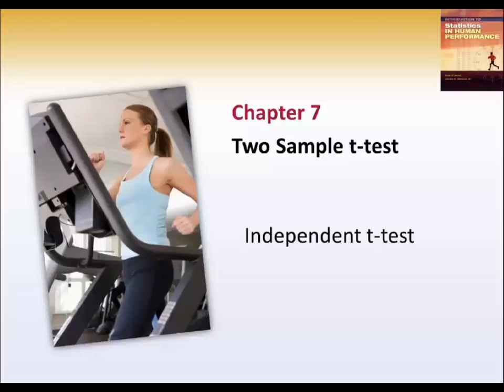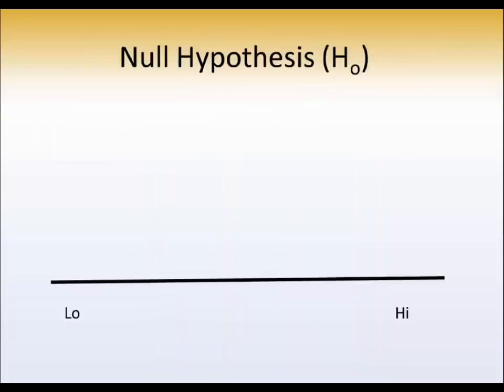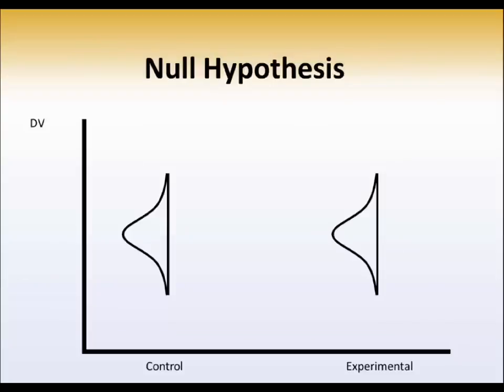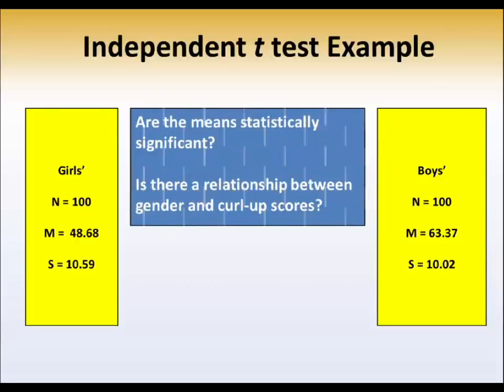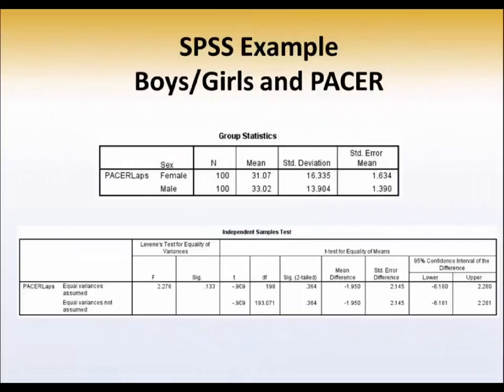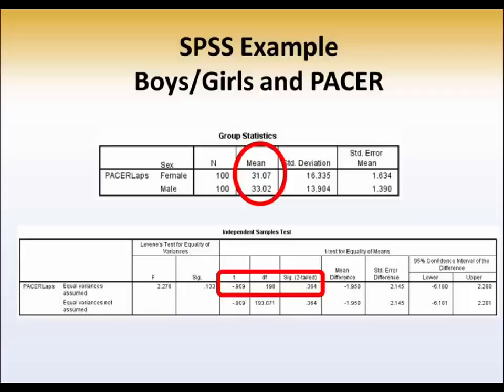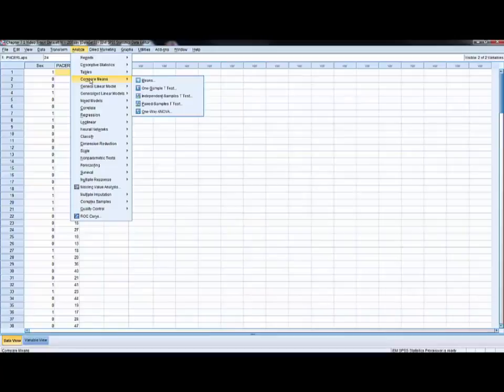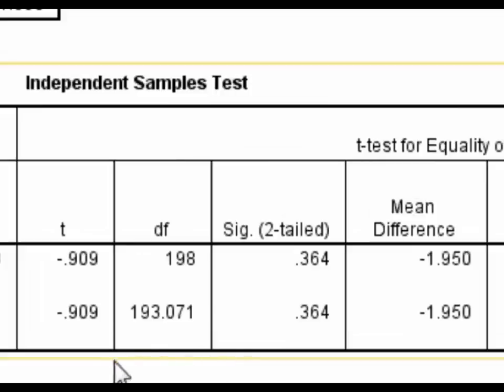Introduction to Statistics in Human Performance - 7 1 SPSS t Test for Independent Samples